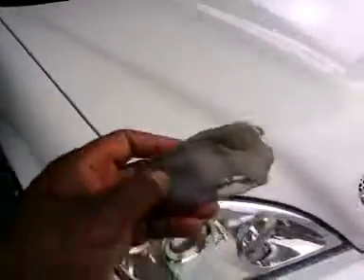Clay bar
How to use clay bar for your vehicle